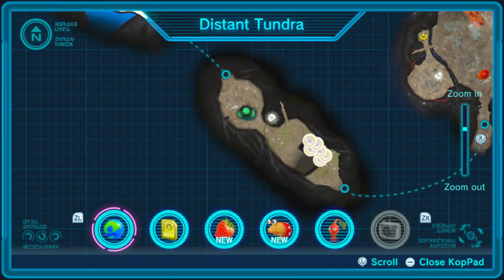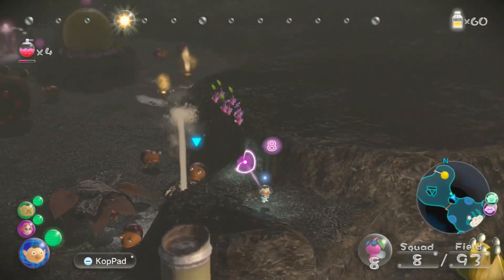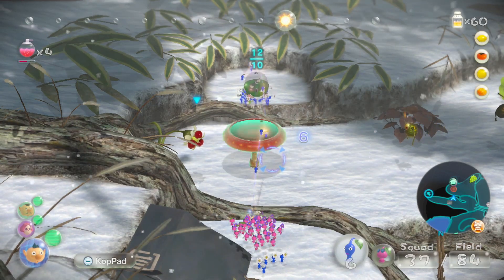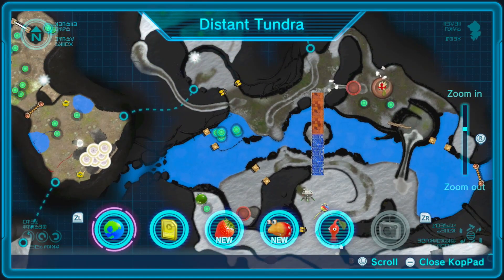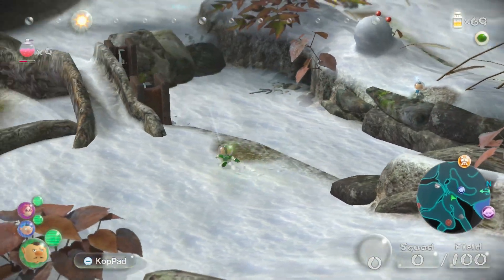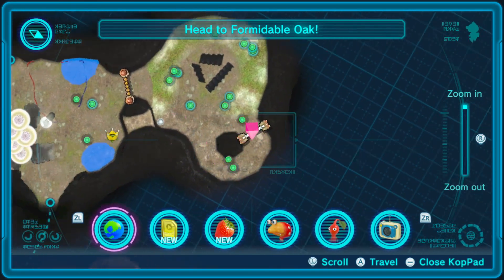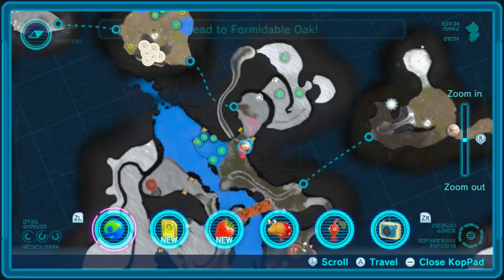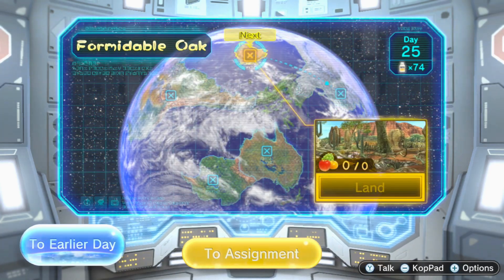Natural Disaster of Flavor - Let's Play Pikmin 3 Deluxe - Part 17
Too bad we never collected a bulbear :(

Three brave explorers land on planet PNF-404 on a mission to find food for their starving home planet. After a crash landing, these explorers must work with the local Pikmin to reunite and complete their mission. Planet PNF-404 is home to adorable Pikmin, charming (and cranky) critters…and delicious fruit!

The inhabitants of the planet Koppai are suffering from famine as a result of a "booming population, booming appetites, and a basic lack of planning". Having scouted multiple planets with their SPEROS ships, one returns positive after scouting the Pikmin planet, which they call PNF-404, that has an abundance of cultivable food. Three Koppaite explorer captains, Alph, Brittany, and Charlie, are sent to explore and retrieve food sources. Their ship, the S.S. Drake, malfunctions and crash-lands, separating the three.

The player controls a captain which commands a horde of up to 100 plant-like creatures called Pikmin, and uses their unique abilities to explore the world, combat enemies, solve puzzles, and amass treasures. Pikmin can be directed to accomplish various tasks, such as building bridges, destroying barriers, collecting spoils and defeating enemies. They come in various colors and different physical features that signify their special abilities or immunities to hazards. For example, Red Pikmin are immune to fire and can fight harder, Yellow Pikmin are immune to electricity and can be thrown farther, and Blue Pikmin are immune to water.

The red, yellow, and blue Pikmin continue through the series, and Pikmin 3 introduces two Pikmin types: grey-colored Rock Pikmin, which can destroy tough barriers, and are immune to being crushed by heavy objects; and pink-colored Winged Pikmin, which can attack airborne enemies, carry items through the air, and travel over water.

The player controls up to three new different captains over the Pikmin, one more than in Pikmin 2. The player can instantly switch between these groups in order to accomplish tasks more quickly or solve certain puzzles

Pikmin 3 is a real-time strategy and puzzle video game developed and published by Nintendo for the Wii U video game console. It is the sequel to the GameCube games Pikmin (2001) and Pikmin 2 (2004), and was released in Japan on July 13, 2013, and in all other regions within the following month. Shigeru Miyamoto announced Pikmin 3 on July 16, 2008, for the Wii console, later stating at E3 2011 that it had transitioned to Wii U.

The game builds upon existing elements of the Pikmin series, adding more player characters, Pikmin types, and support for Off-TV Play and downloadable content. In the single-player campaign, the player controls three alien captains, who explore the surface of a planet they name PNF-404 in search of cultivable fruit seeds to save their home planet, Koppai, from famine. They befriend the Pikmin who assist them in combat, solving puzzles, and amassing resources.

Pikmin 3 received generally positive reviews from critics, with praise for the gameplay, graphics and level design. Pikmin 3 Deluxe, an enhanced port for the Nintendo Switch, was released on October 30, 2020. A stand-alone sequel, Hey! Pikmin, was released in 2017 for Nintendo 3DS, while a direct sequel, Pikmin 4, is set for release in July 2023.

Every Bit of Juice - Let's Play Pikmin 3 Deluxe - Part 17